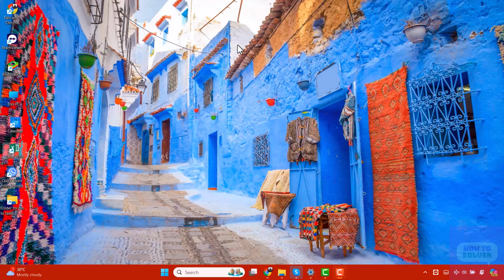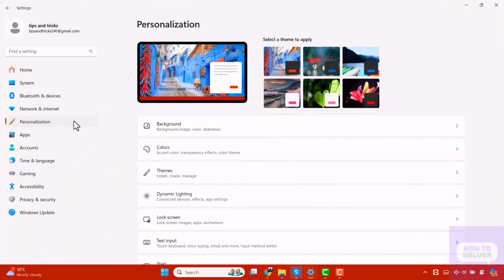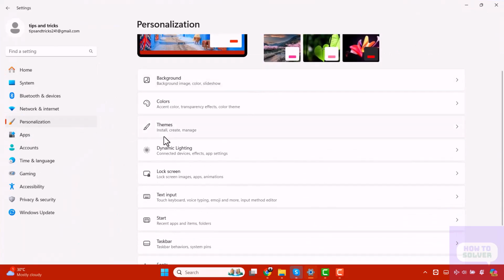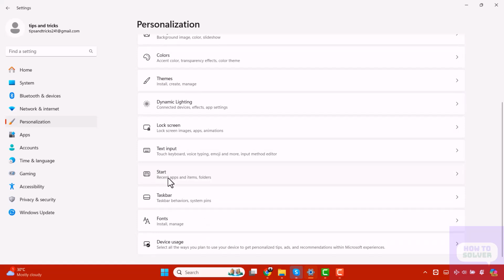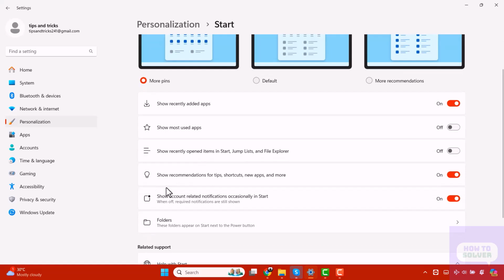How to turn off app ads in laptop 2025